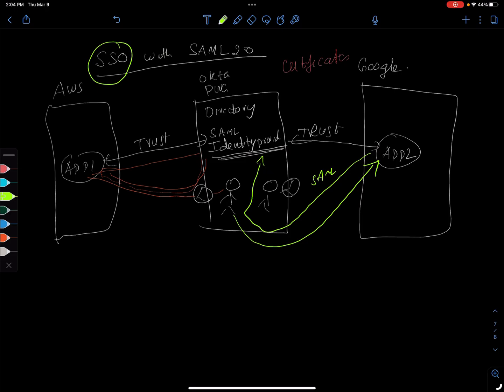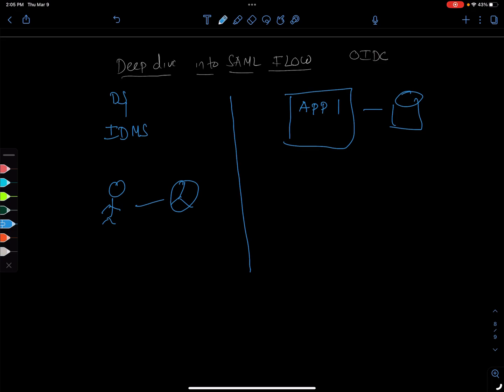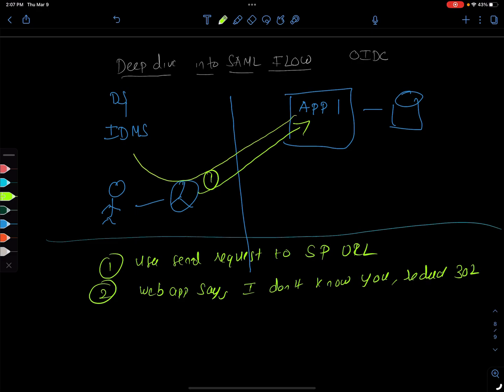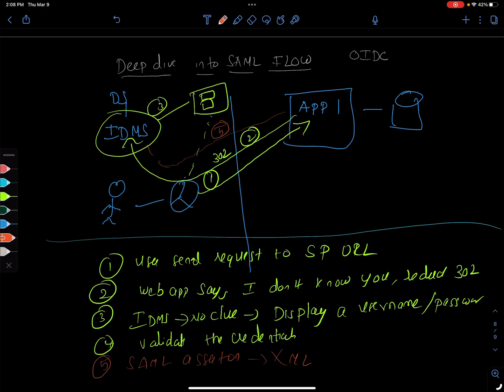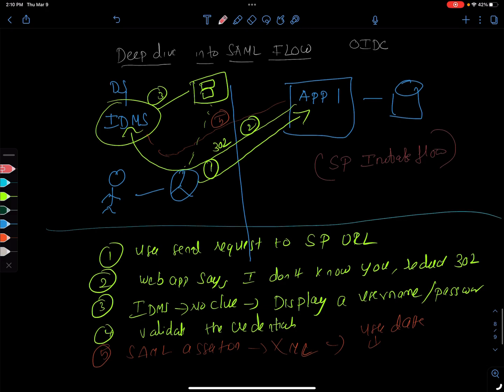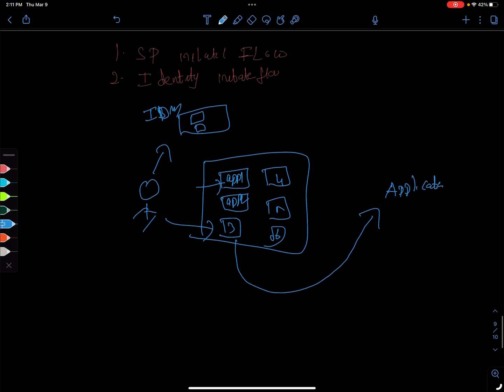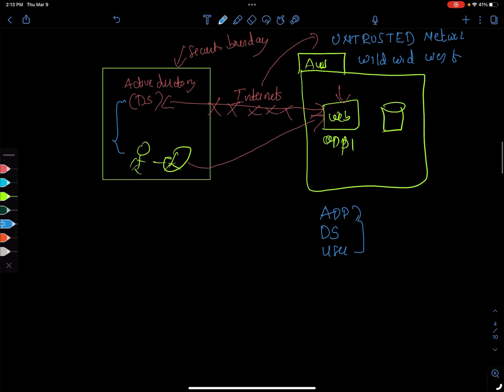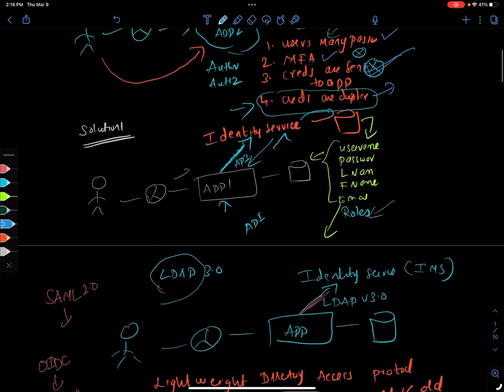SAML 2.0 - Deep dive into the flow (7 of 7)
This is going over the actual flow of how the events happen in a SAML enabled application.